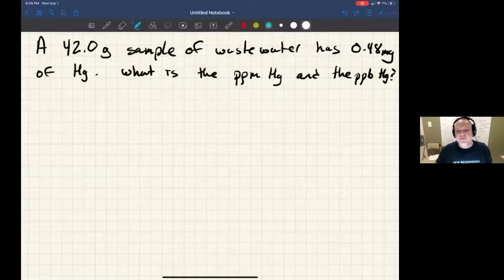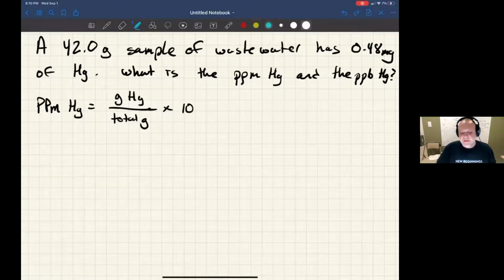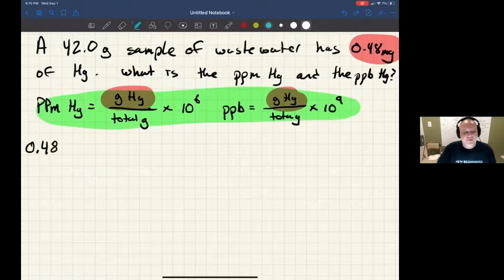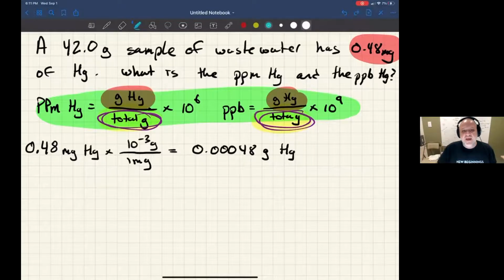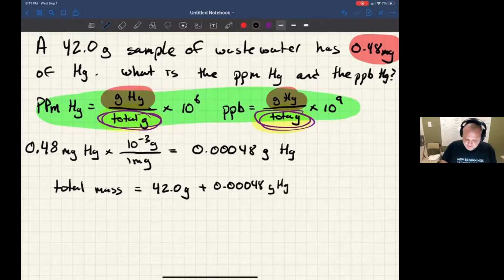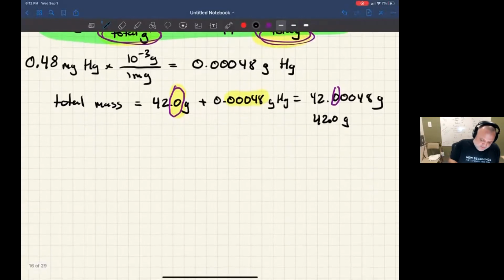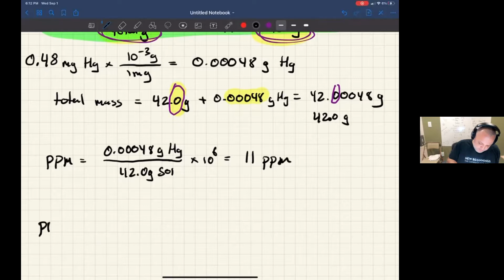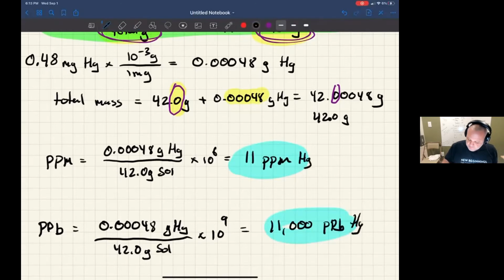General Chemistry 1 - Chapter 6 - Problem 13